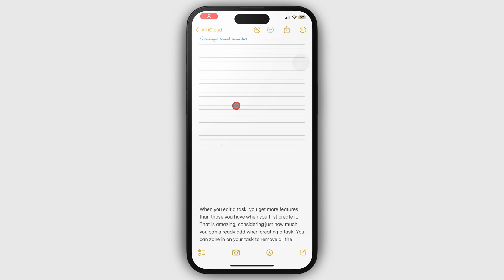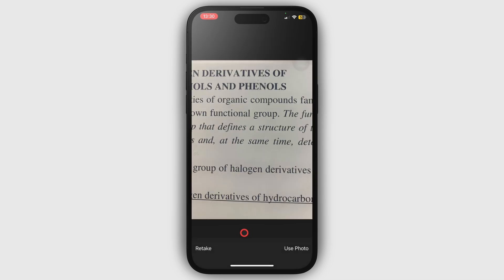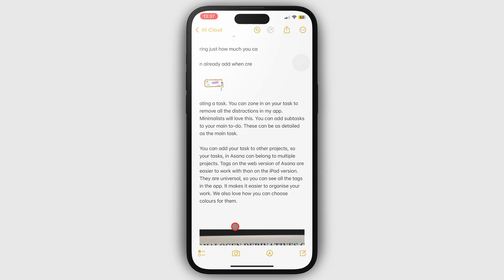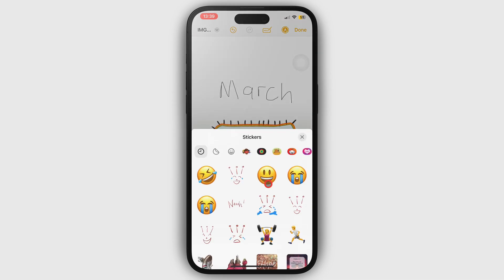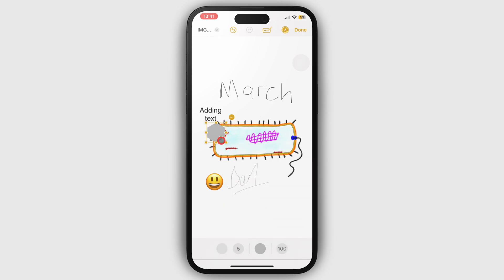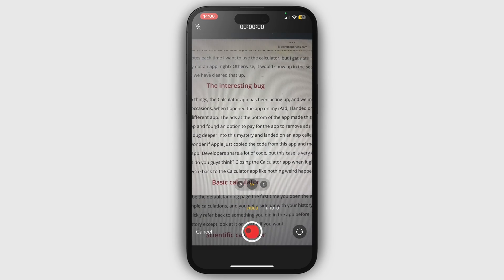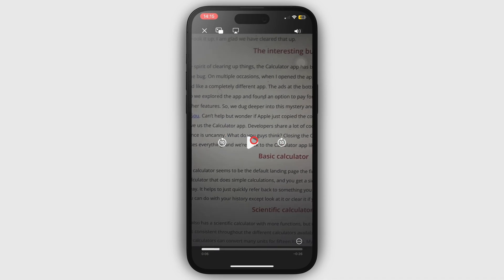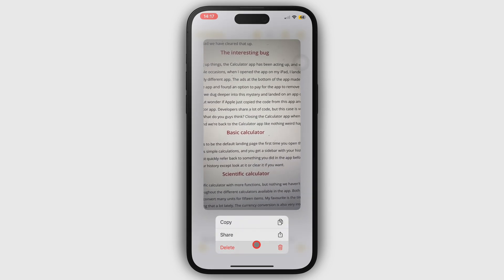#7 Apple Notes (iPhone): photos & videos | Beginner’s course